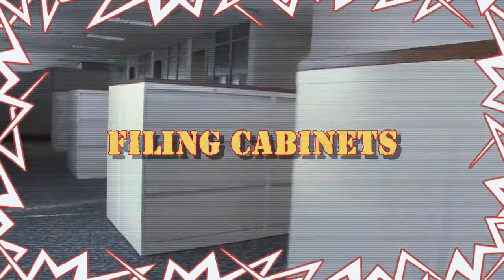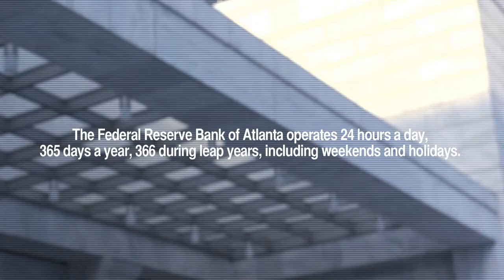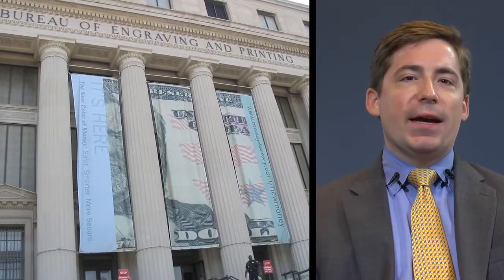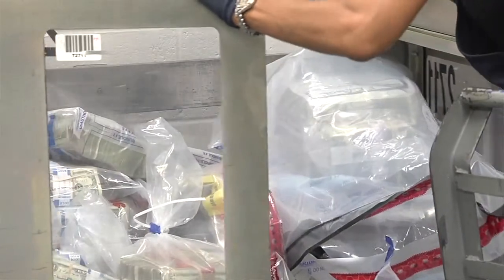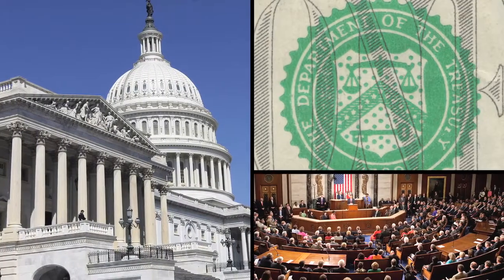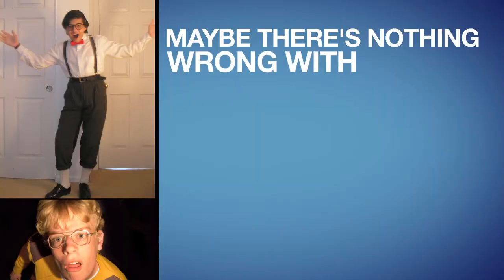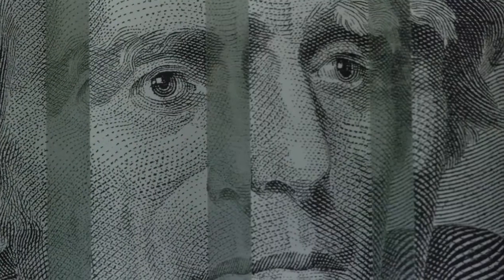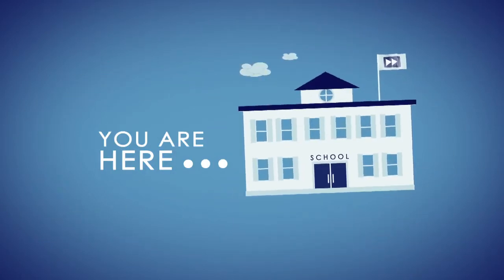Federal Reserve Bank Of Atlanta | Fast Forward Launch Pad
If the Federal Reserve Bank of Atlanta doesn’t print money, who does?  You’ll find out in this episode.  And you’ll also learn what this place actually does (hint: they love to shred).  Meet some folks who are very surprised to find themselves using their math skills from school, and take a paper money people quiz while you’re here!

Fast Forward is a property of GPB Education. Originally Aired in 2012